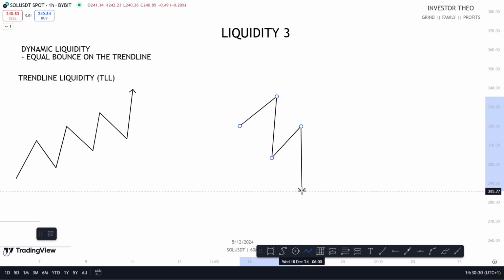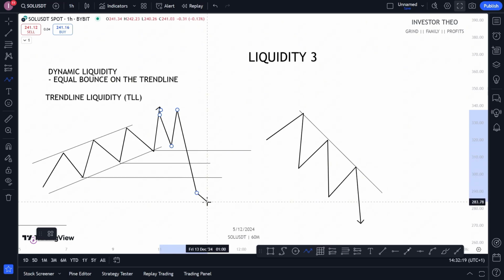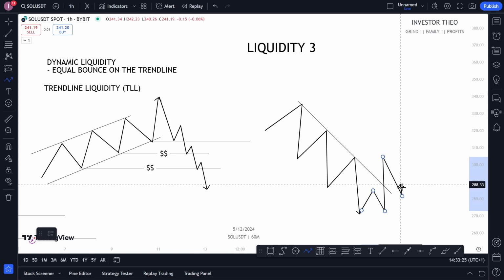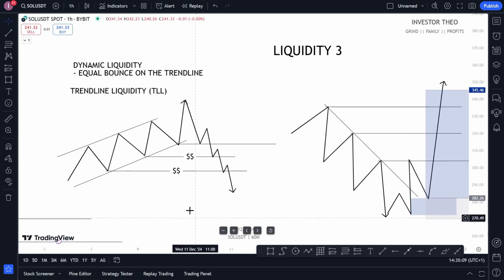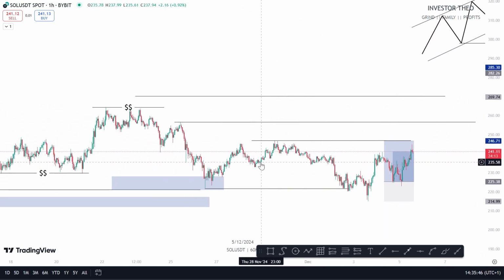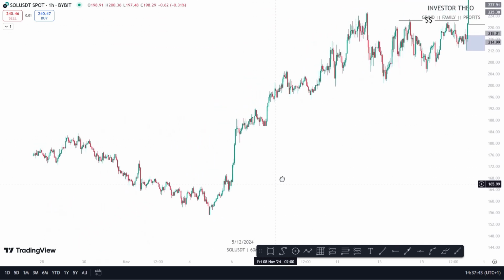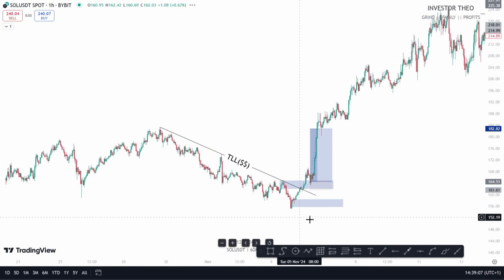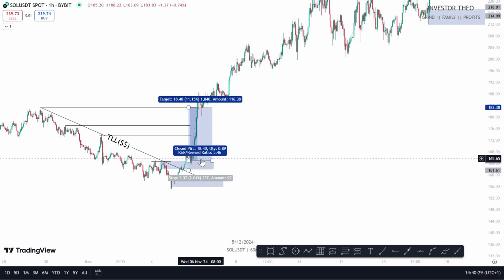Smc trendline liquidity - How to Trade Trendlines and be Profitable - Smart Money Concepts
What is trendline liquidity in forex? How to correct trade with trendline and stop consistently losing trades.

Watch this video to know how to stop failing with the smart money concept.

Trendline
Trendline strategy
Trendline strategy full course
Trendline liquidity
Trendline support and resistance strategy
Trendline break and retest strategy
Eqh eql trading
Eqh smart money concept
Eqls
Eql smc
Eqh in trading
Eql in smart money concepts
Eql and eqh
Eqh eql ict
Eqh eql indicator
Eqh eql explained
ICT Explanation of Internal EQH/EQL
Equal High & Low Liquidity (will change your liquidity forever)
Liquidity
Liquidity trading strategy
Liquidity forex
Liquidity indicator
Liquidity pools guide
Liquidity sweep trading
Liquidity concepts
Liquidity sweep
Structure and liquidity
Entry models
Entry strategy forex
Entry strategy in forex trading
Entry point in forex trading
Entry confirmation price action
Entry model ict
Entry model forex
Entry model trading
Entry model trading hub
Entry mode strategy
Entry model ttrades
Entry model 1
Smc full course
Smc market structure
Fair value gap strategy
Mitigation block
Crypto full course
Order block
Demand zone
Forex trading full course in bangla
Smc indicator tradingview
Technical analysis for beginners
Valid block
Best smc indicator tradingview
Demand and supply analysis economics
Forex course
Forex for beginners full course
Forex trading full course for beginners
Learning forex trading for beginners
Top down analysis smc
Market structure
Shift of market structure
Smart risk
Deriv trading full course
Forex liquidity explained
Premium and discount ict
Smc strategy forex
Supply and demand indicator tradingview